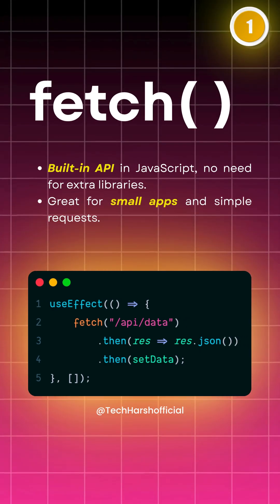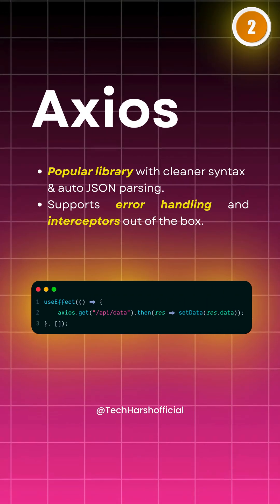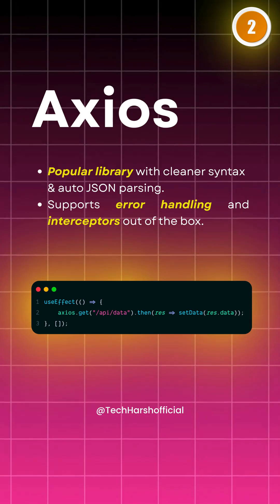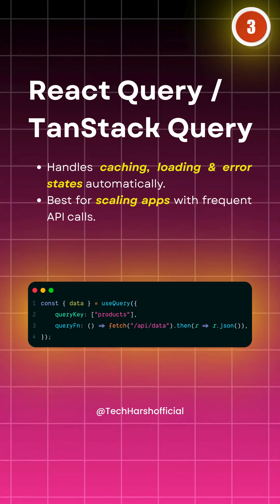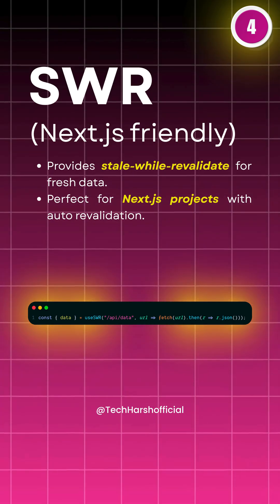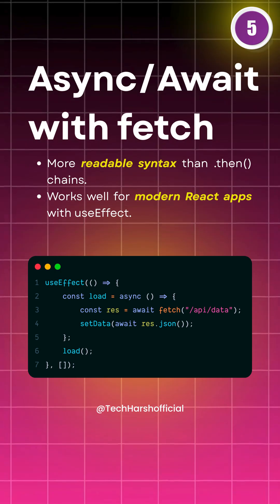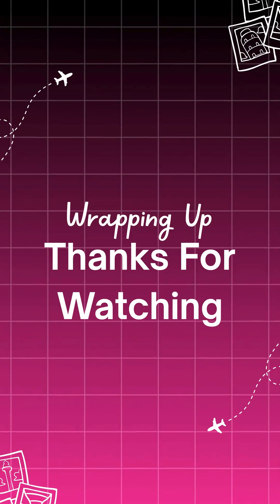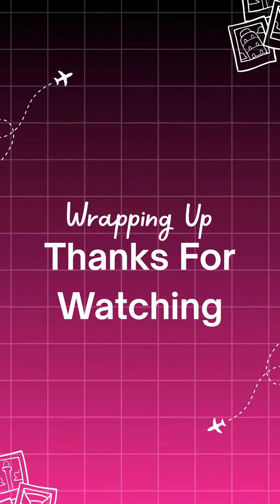Top 5 ways to fetch APIs in React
Learn the top 5 ways to fetch APIs in React in this quick video! Whether you're a beginner or experienced, these tips will help you with API fetching in React.